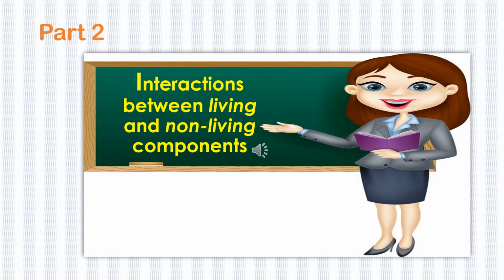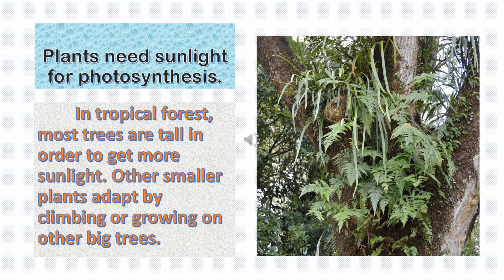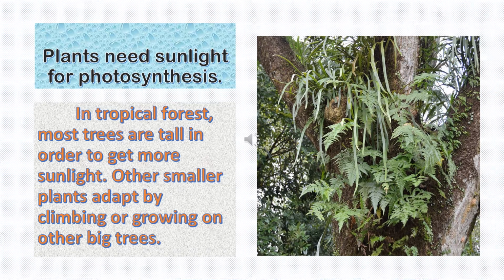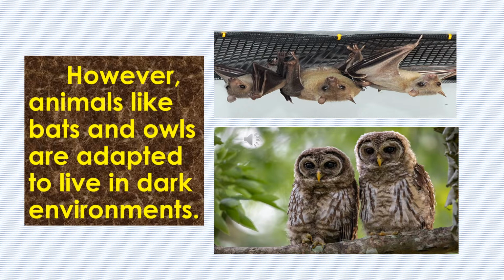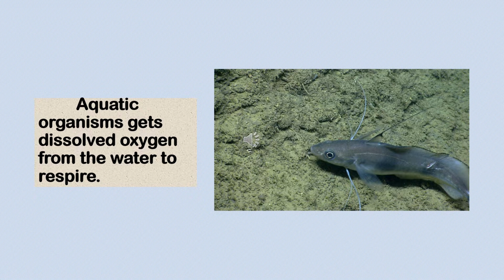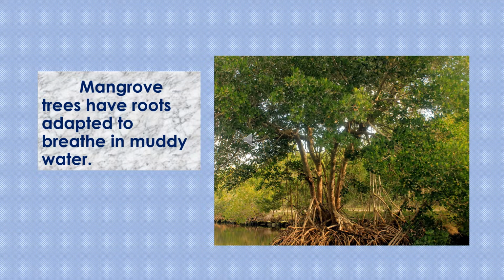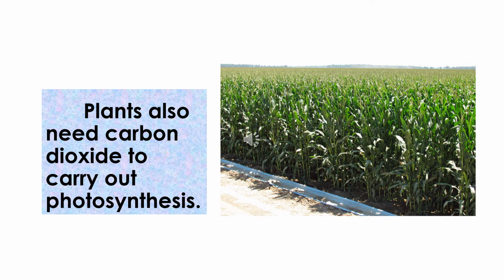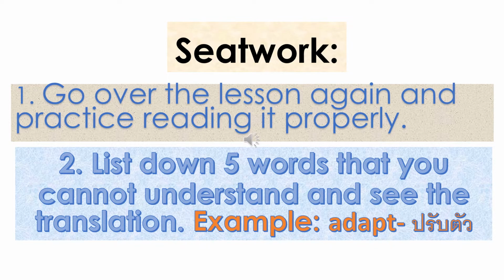Interactions between living and non-living components, Part 2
Part 2 of interactions between living and non-living components.